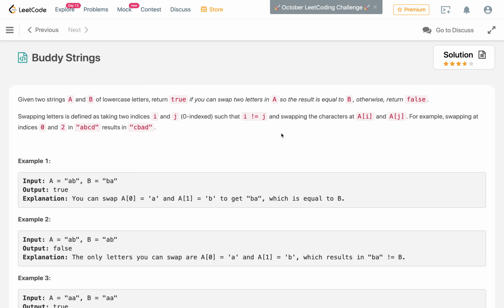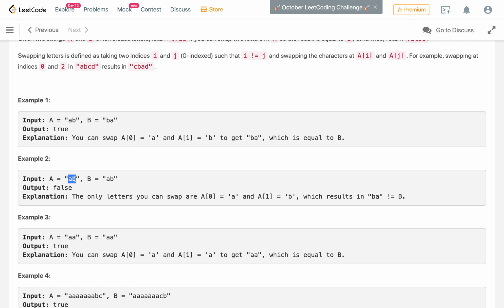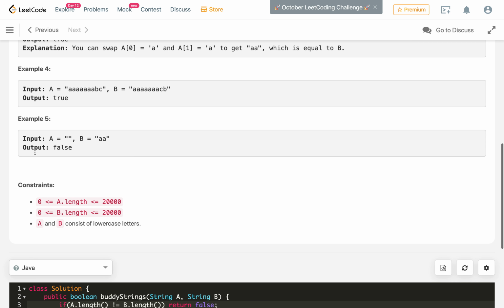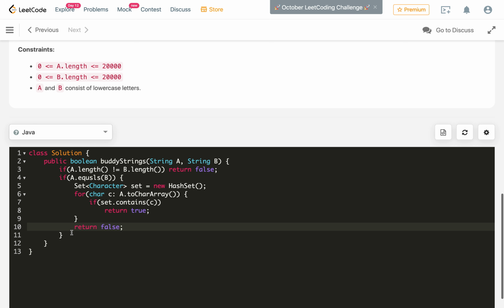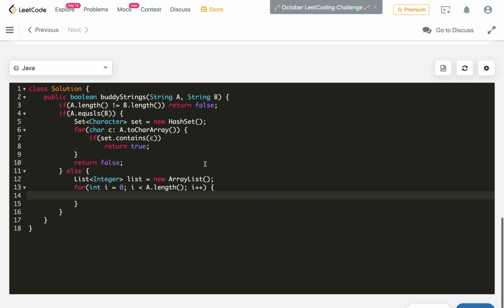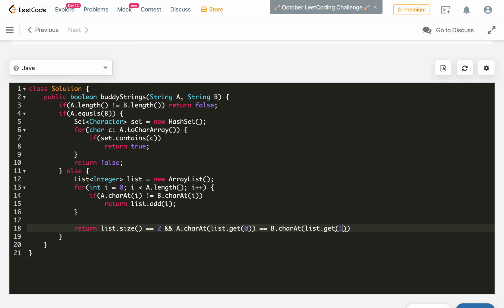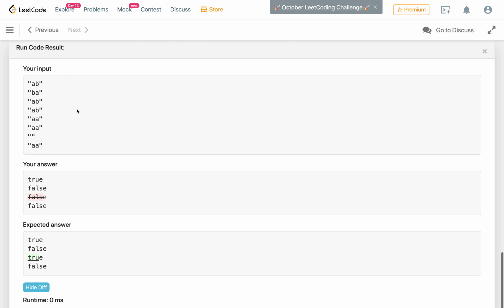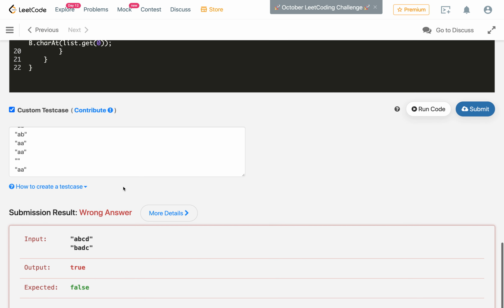buddy strings | buddy strings leetcode | leetcode 859 | string